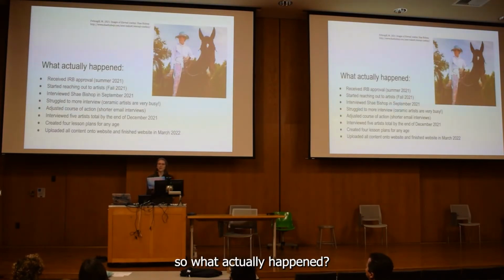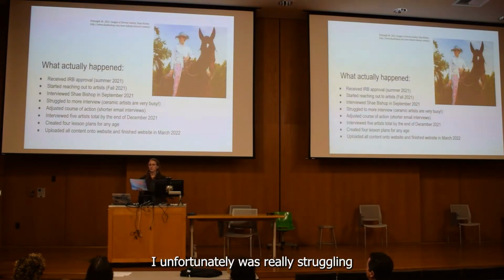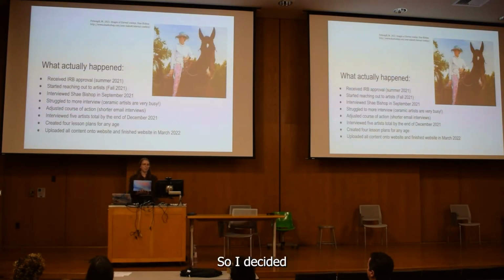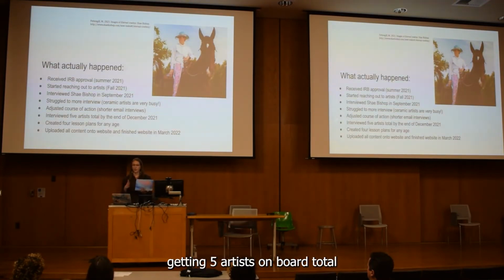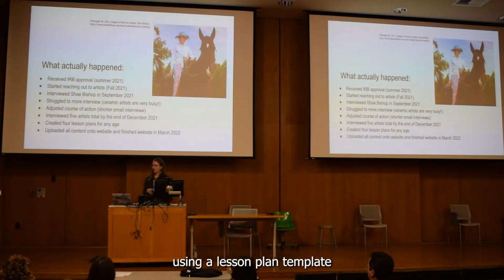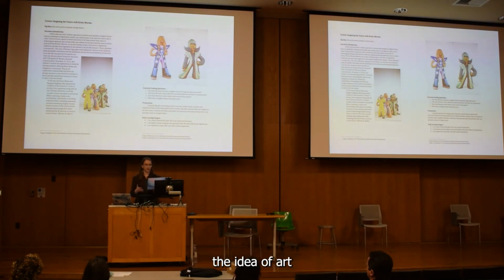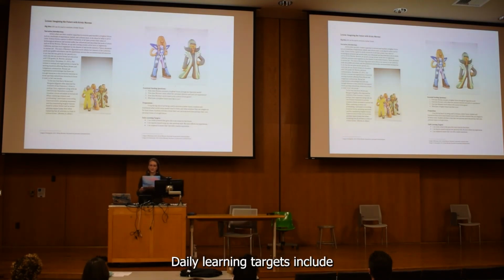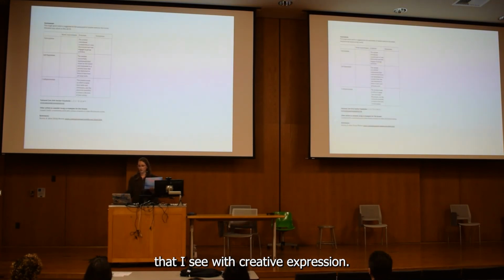Ariana Zaia — 2022 Art Education Graduate Research Symposium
"Developing a Contemporary Ceramic Arts Curricular Resource for K–12 Educators"